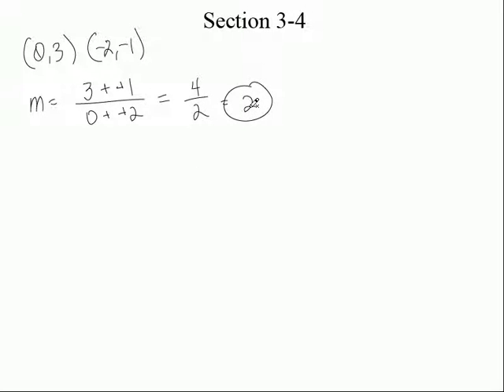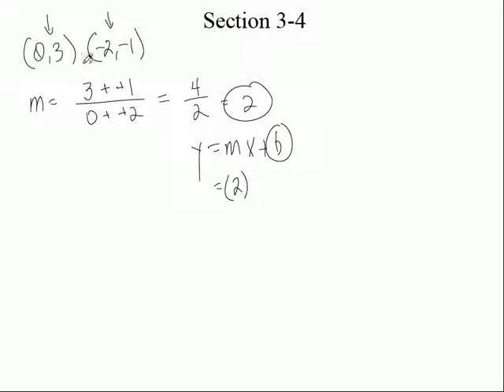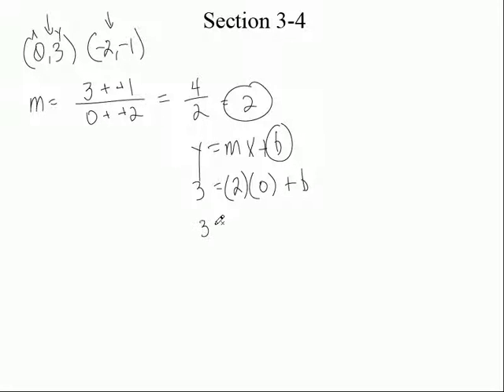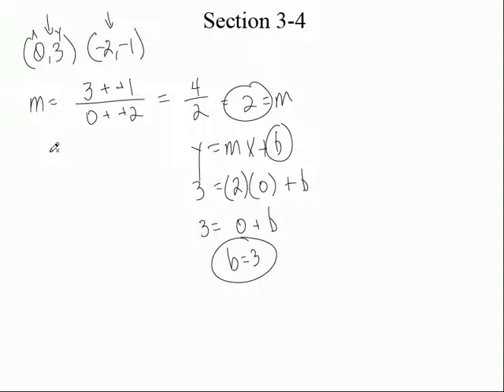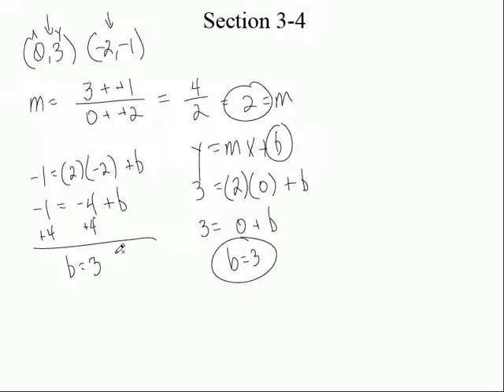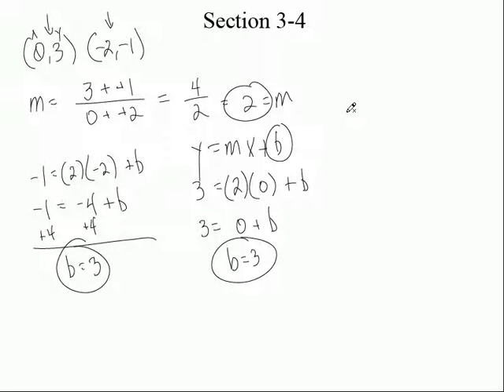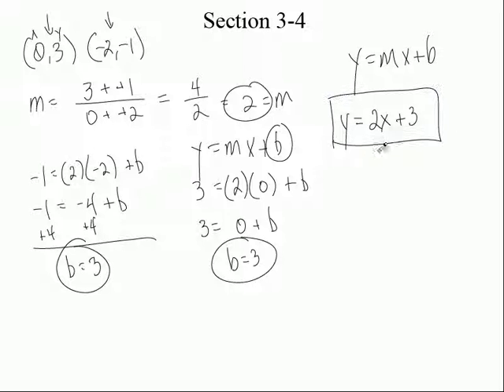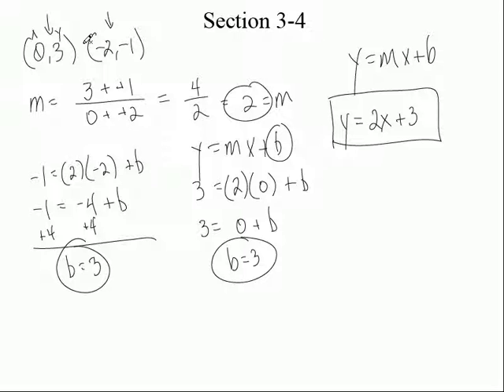4 CP Geometry Sec 3 4b